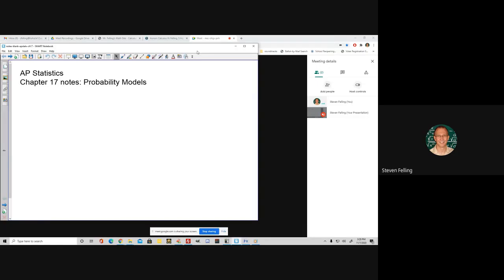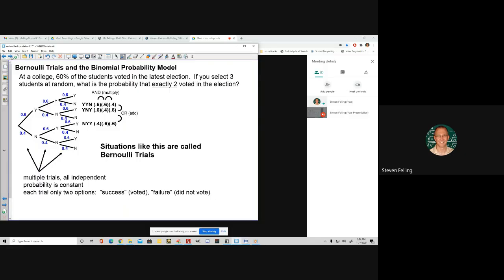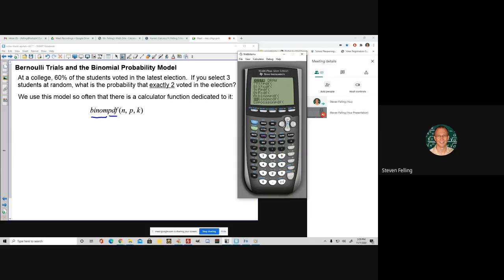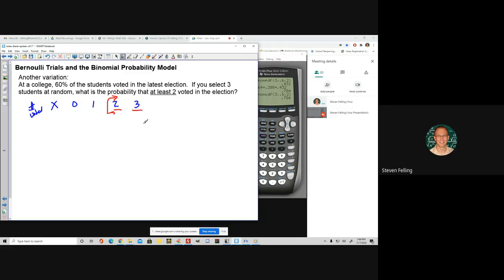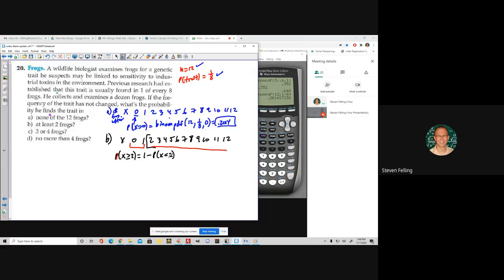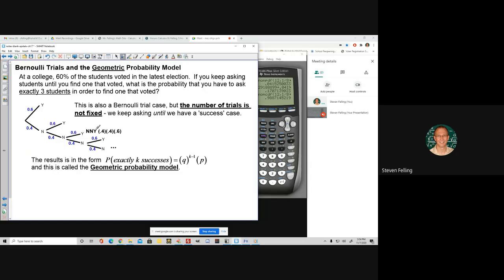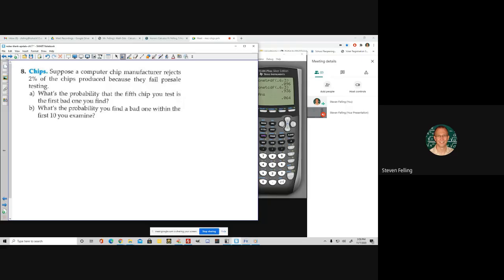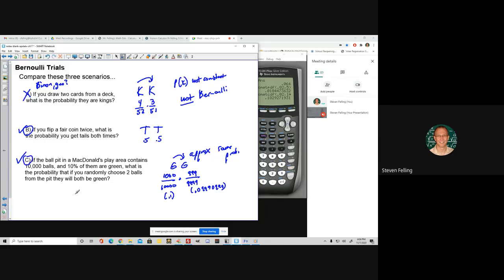AP Statistics - Probability Part 7: The Binomial and Geometric Probability Models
Learn about Bernoulli Trials and how the Binomial and Geometric Probability models can be used to model specific scenarios.